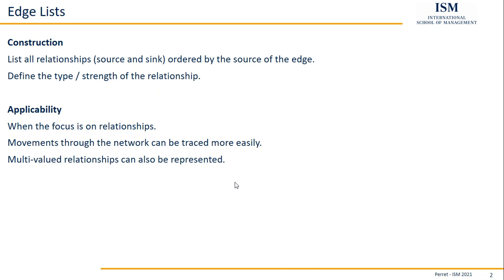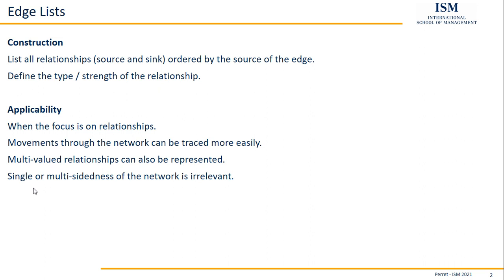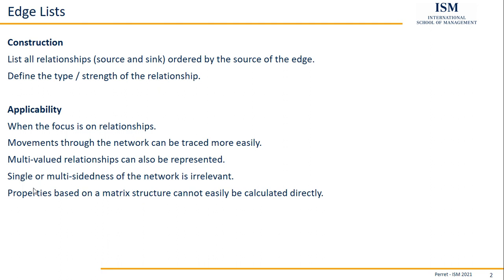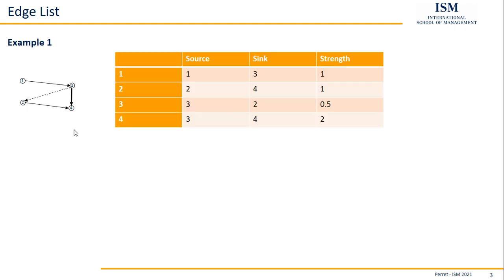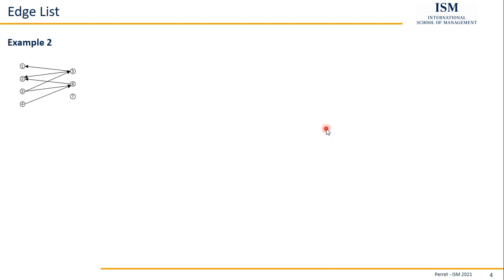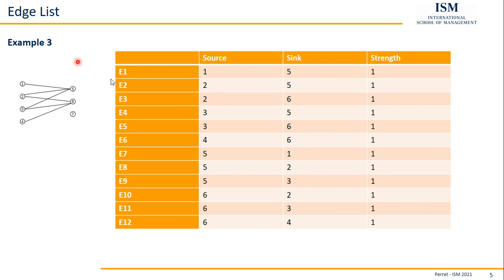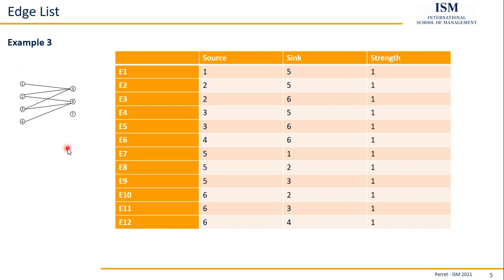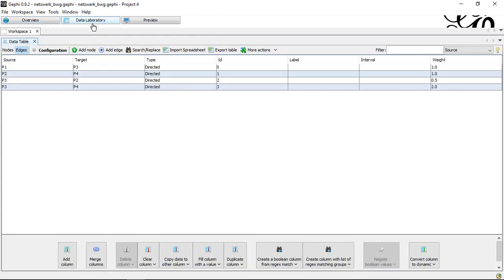Social Network Analysis - Working with Edge Lists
Social Network Analysis Part 02